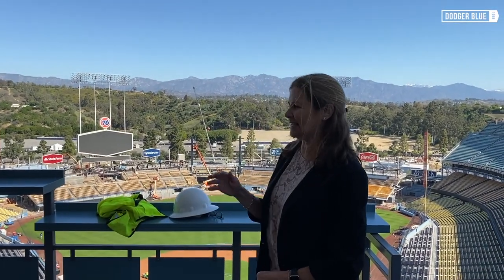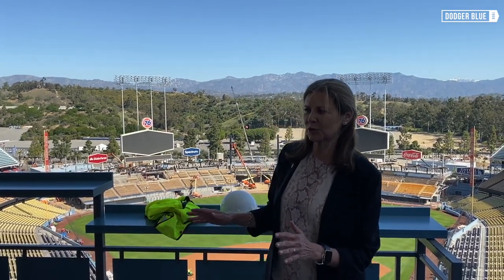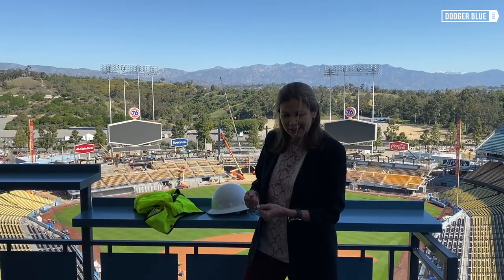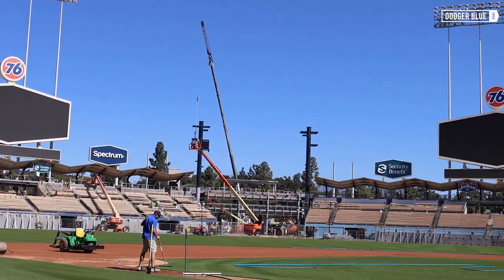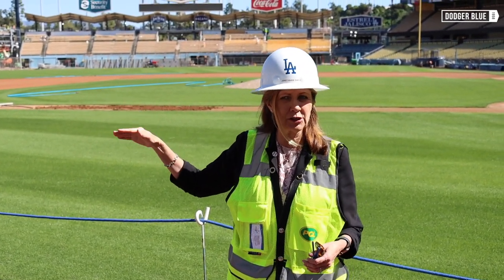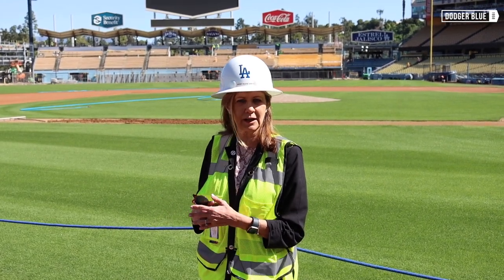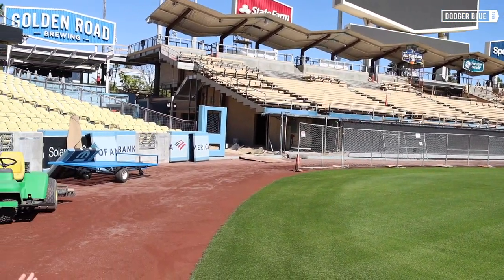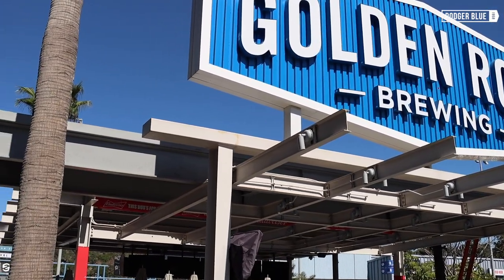Dodger Stadium renovations: Behind the scenes tour of bullpen, Home Run Seats & more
A behind the scenes tour of the 2020 Dodger Stadium renovations, including up close looks at the Los Angeles Dodgers bullpen, new Home Run Seats, center field plaza and more.